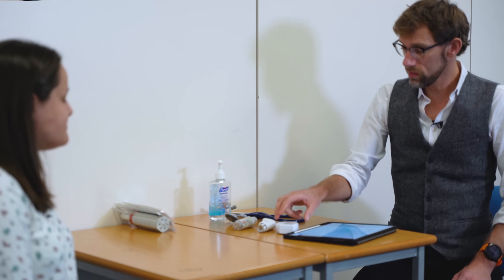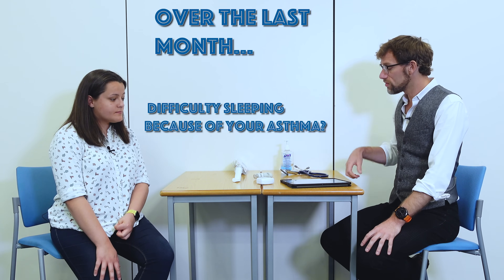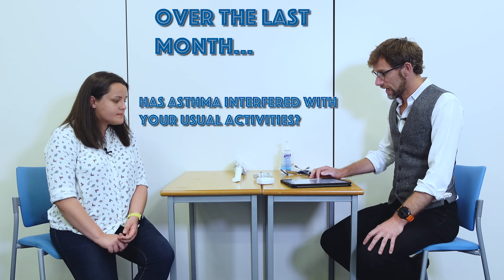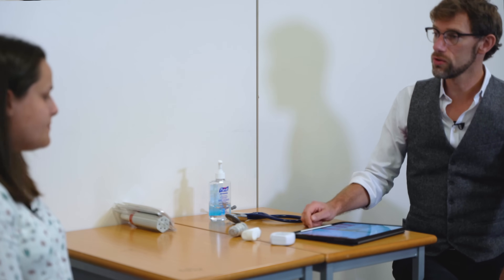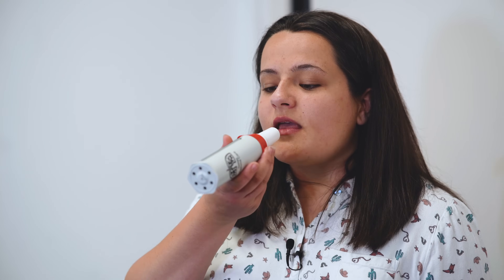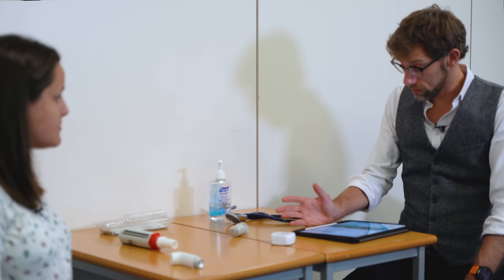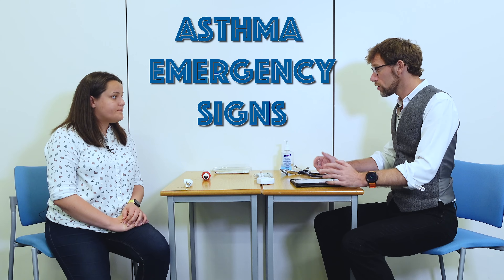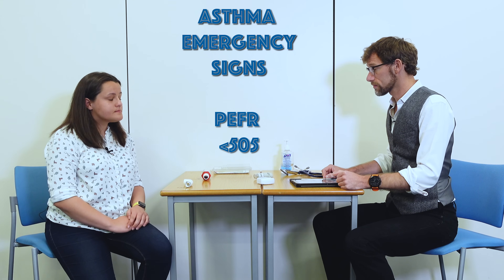Asthma Review: Annual Review Of Asthma Control With RCP Three Questions - Dr Gill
Poorly managed asthma is a regrettable cause of death. Something that should easily be preventable with regular, annual asthma review, checking a patients inhaler technique, their peak expiratory flow rate, and the effect of asthma on their day to day activities using the RCP Three Questions

Ensuring Adequate asthma control is hugely important, not merely for mortality, but also to improve a patients quality of life. If poor asthma control is affecting sleep, exercise, and causing a strain to the patient, there are things that should be addressed in the annual review.

Similarly, a personal asthma management plan should be agreed upon, allowing the patient to be able to adjust their care and improve their home management

Some people may experience ASMR sensations from these medical assessments